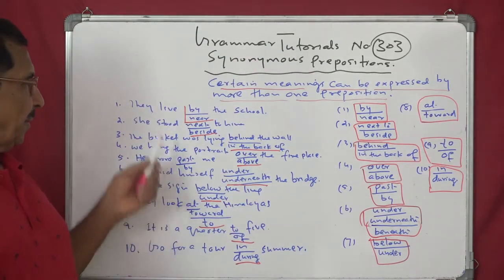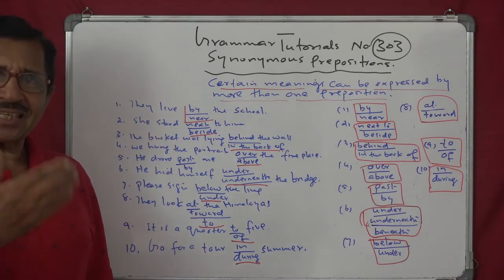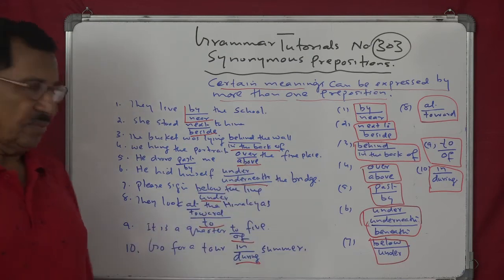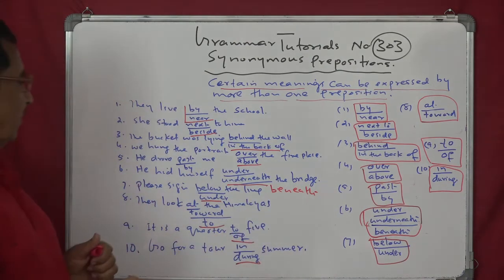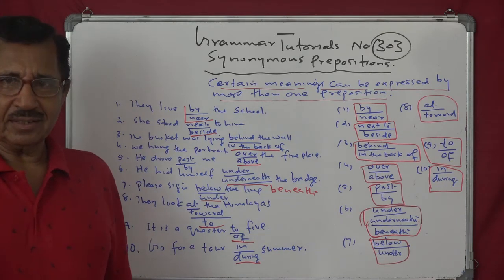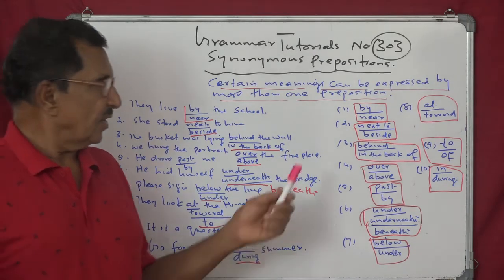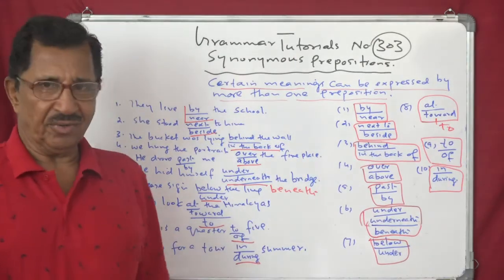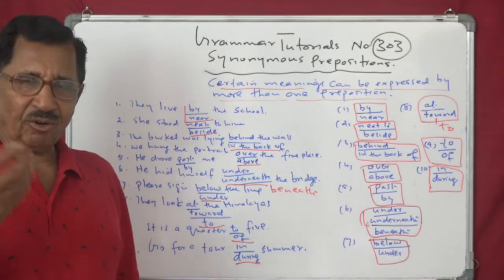English Grammar Tutorials No. 303 ( 1162 ) by Prof. Thomas Mathew.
English Grammar Tutorials No. 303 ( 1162 ) by Prof. Thomas Mathew. Prepositions. Synonymous prepositions.

BA and School students. Grammar and CBSE lessons for class 11 and 12.